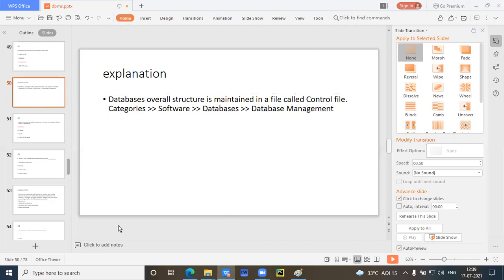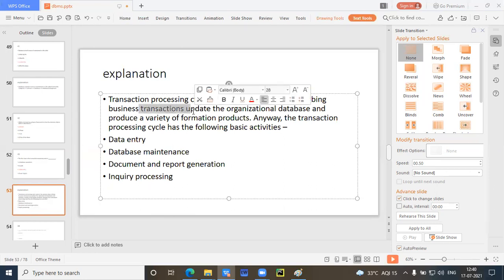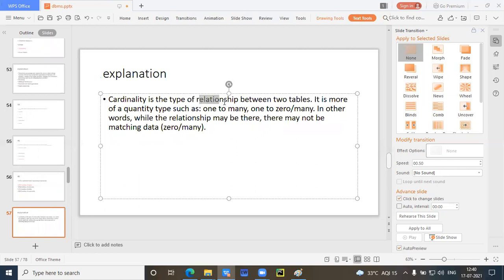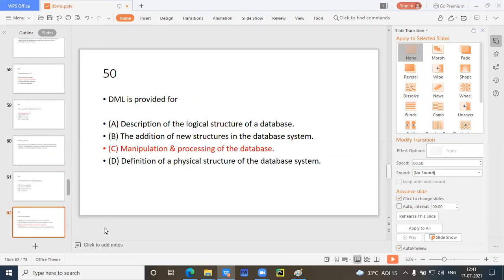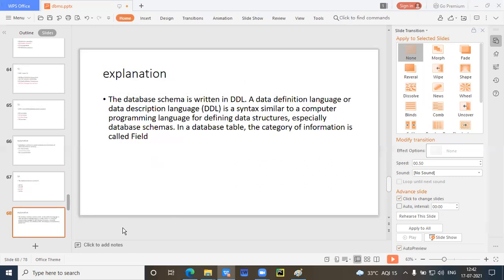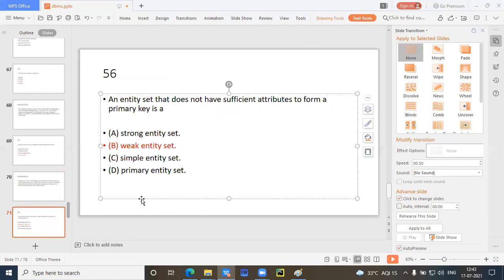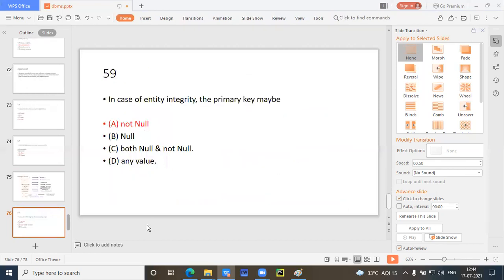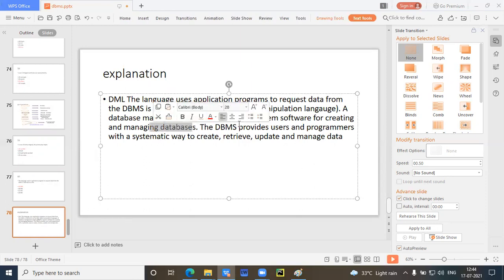database management system important questions